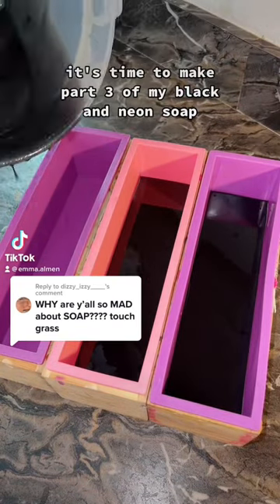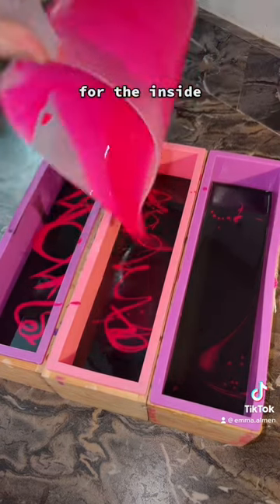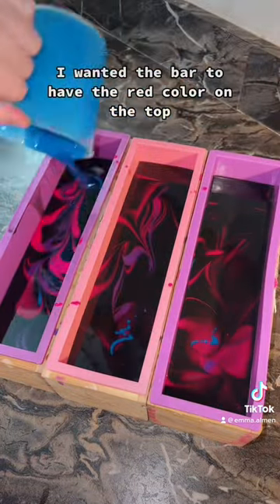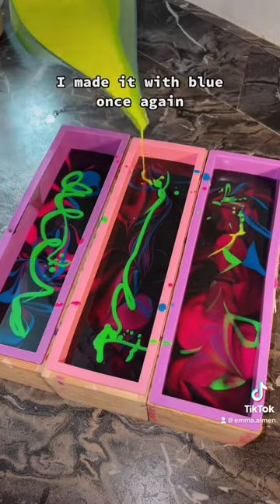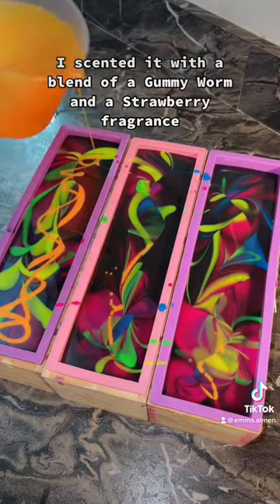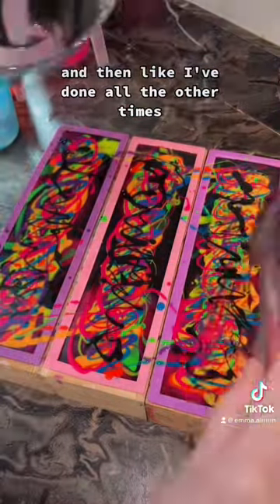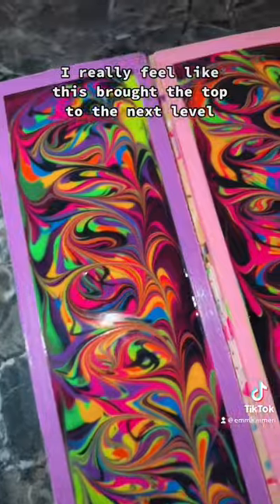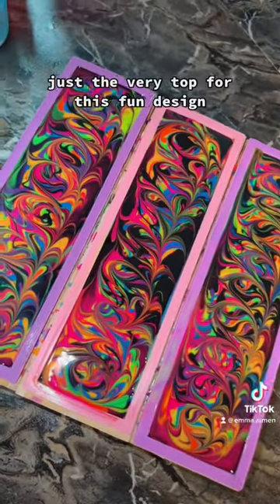rainbowsoap PART 3!! 🌈